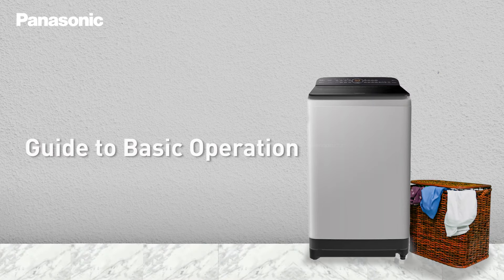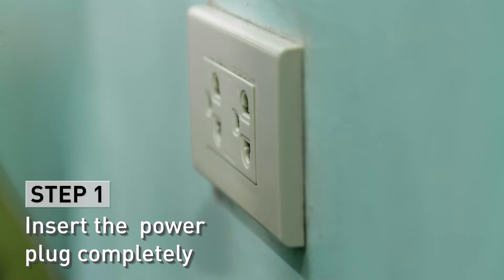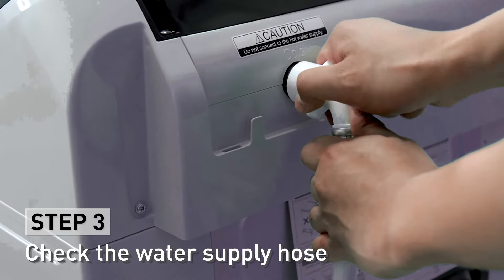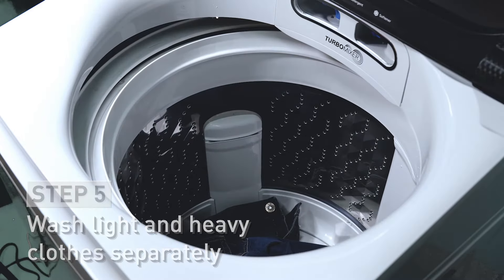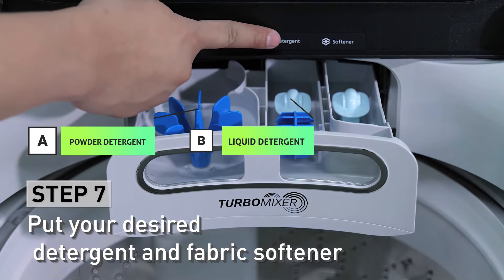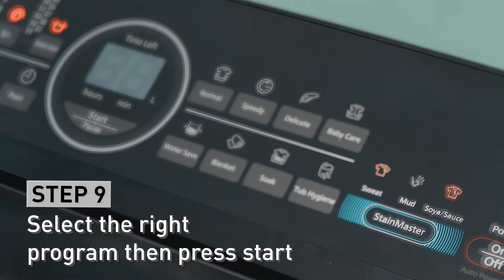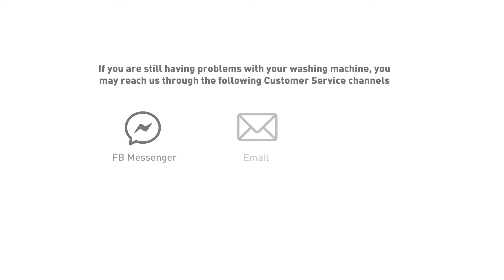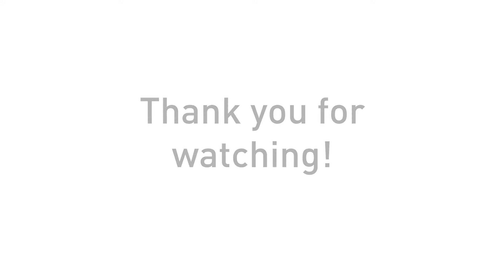Guide to Basic Operation | Panasonic Washing Machine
Basic steps on how to use your Panasonic Washing Machine.